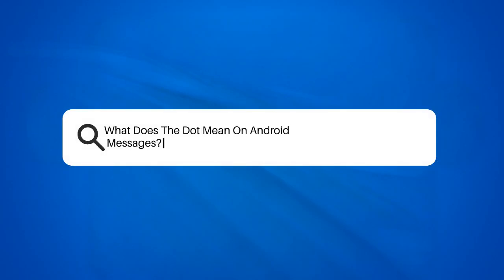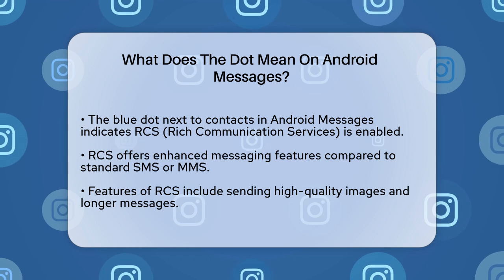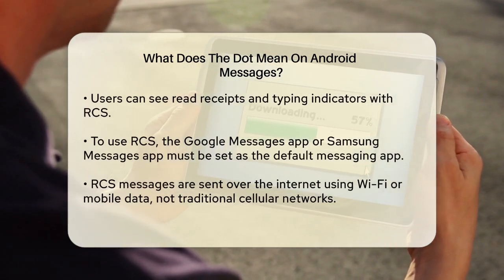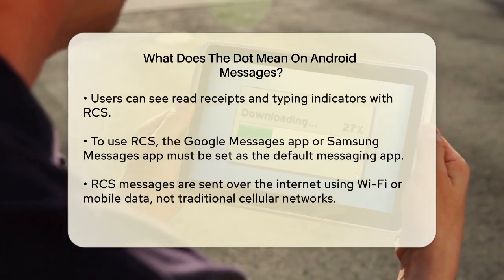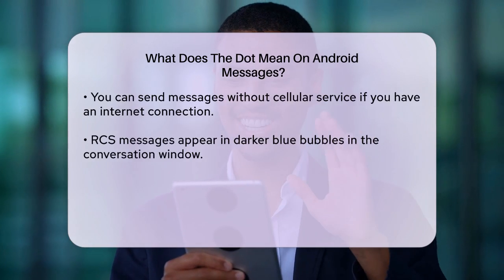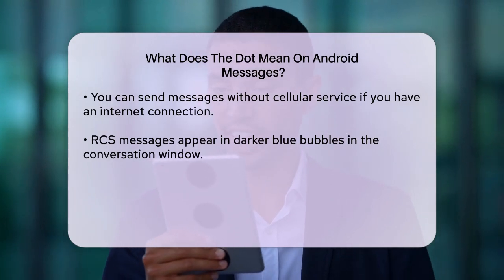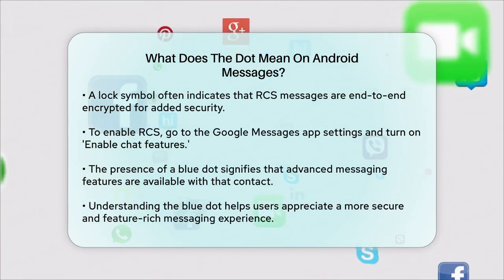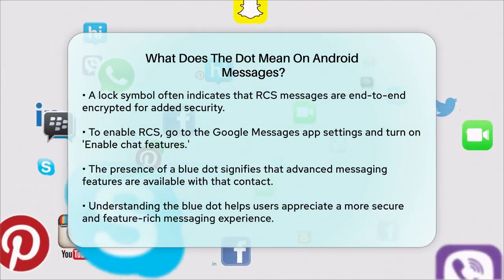What Does The Dot Mean On Android Messages? - Be App Savvy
What Does The Dot Mean On Android
  Messages? Have you ever noticed a small blue dot next to your contacts in the Android Messages app? In this informative video, we'll clarify what that blue dot signifies and how it enhances your messaging experience. We will discuss the feature known as RCS, or Rich Communication Services, which brings a new level of functionality to your text conversations.

Find out how RCS differs from traditional SMS and MMS, and what advantages it offers, such as sending high-quality images, longer messages, and using emoji reactions.

Additionally, we’ll guide you through the steps to enable RCS on your Android device, ensuring you can make the most out of this advanced messaging service. If you’re curious about the security features that come with RCS, we’ll touch on end-to-end encryption and what it means for your privacy.

Join us for this detailed discussion on RCS and how it transforms your messaging experience.